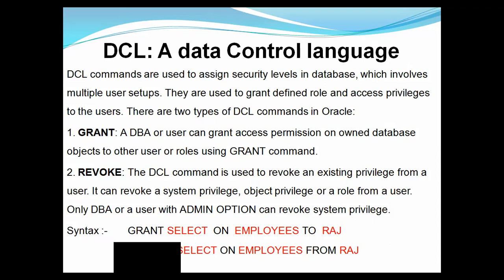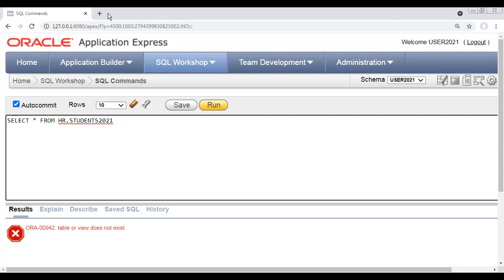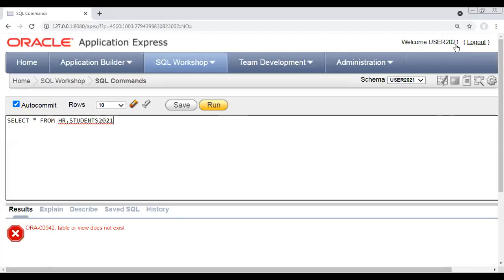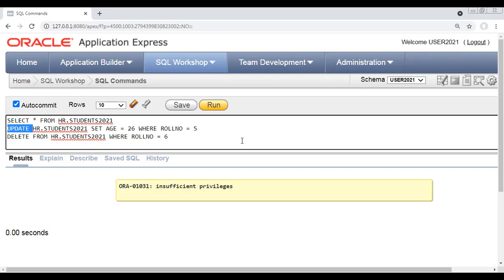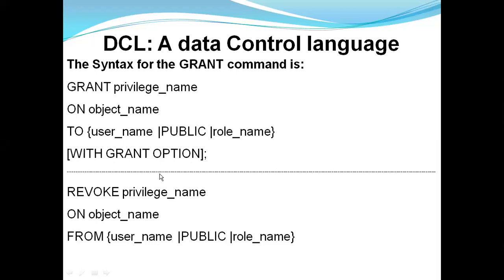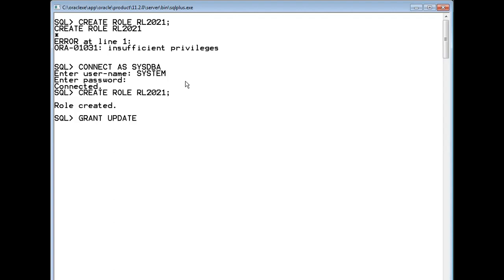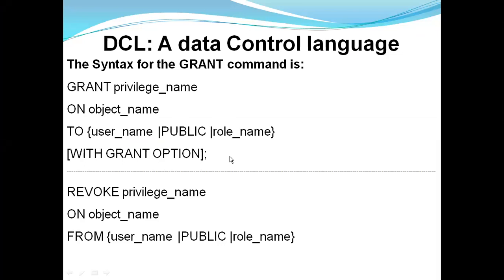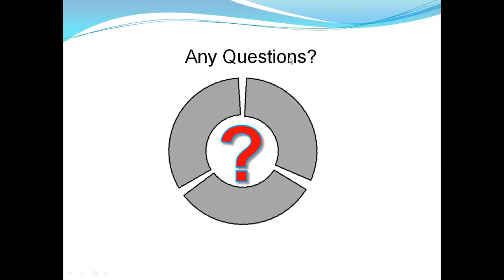PGA_SQL_7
PGA Edutech is into making engineers employable with a physical presence in pune. Begining in 2003 till date , we have  trained more than 50000 Engineers ..